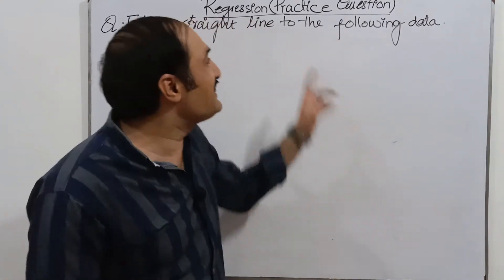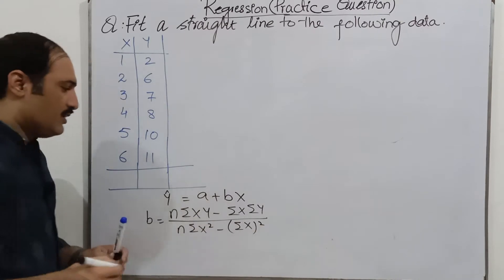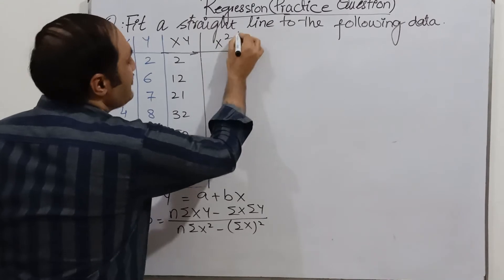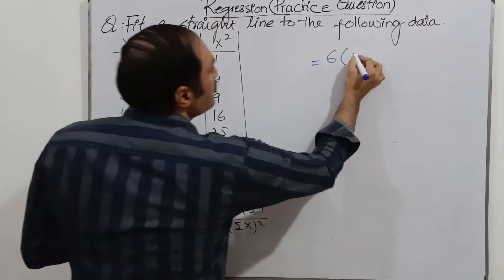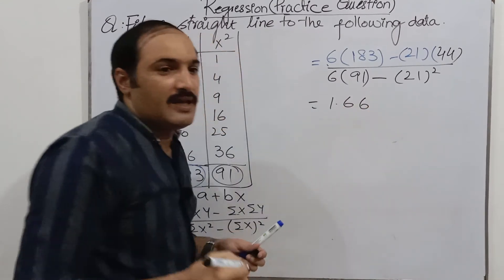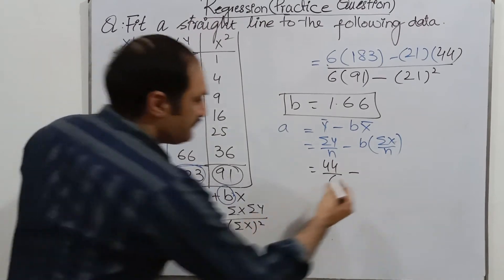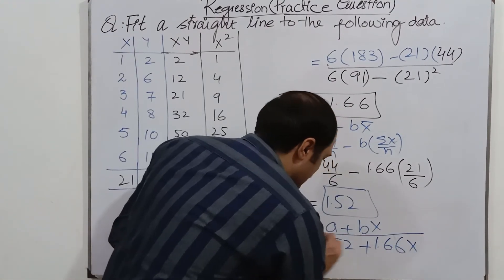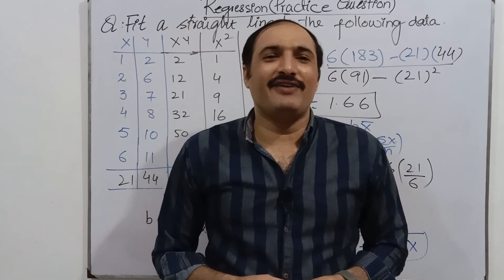REGRESSION PRACTICE QUESTION IN SIMPLE WAY TO SOLVE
Hi This is Arshad Hameed Lecturer of statistics, This solution provide you to solve regression question in simple way, REGRESSION PRACTICE QUESTION IN SIMPLE WAY TO SOLVE